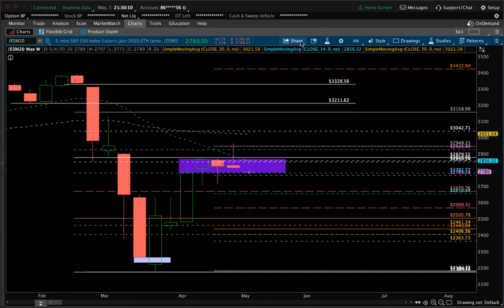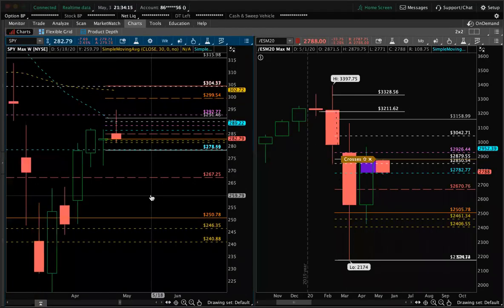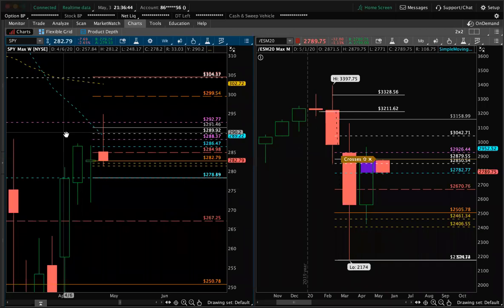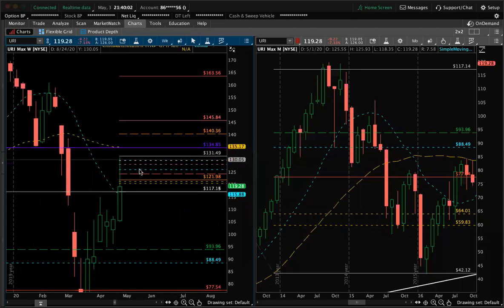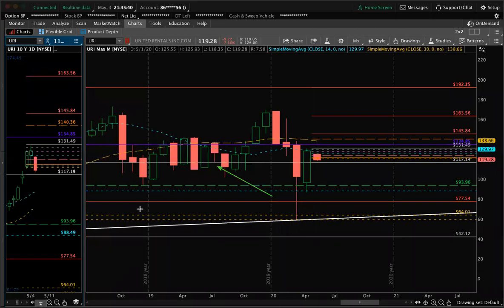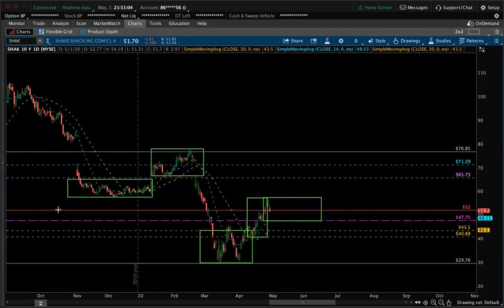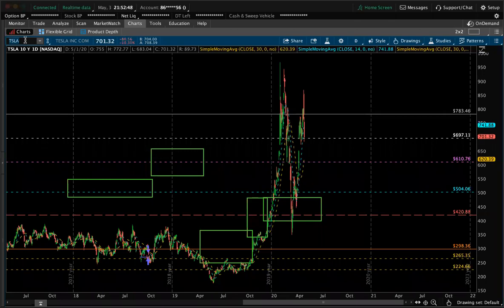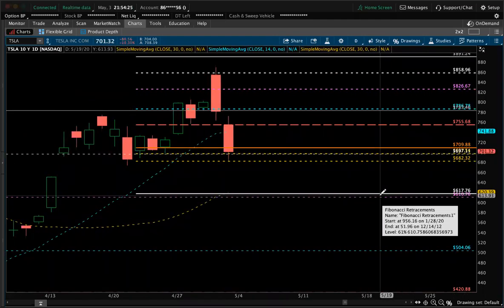Sunday Prep: 5/3 $SPY Monthly Open $URI Core $BA Long Core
Stay focused